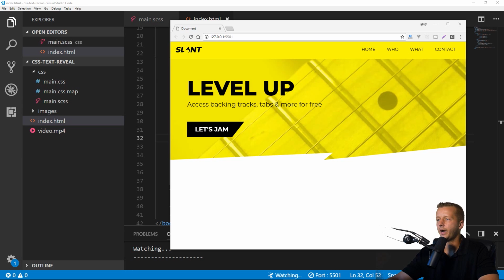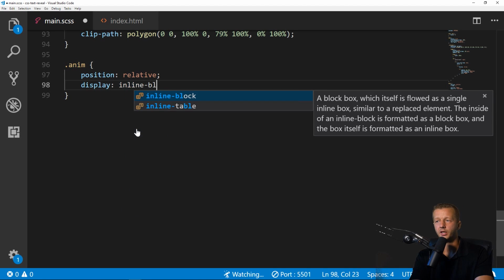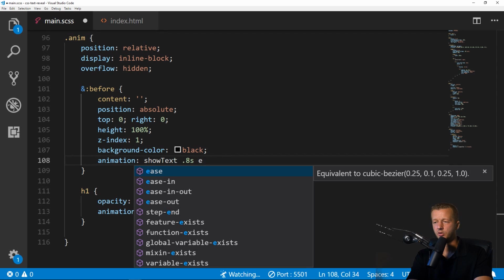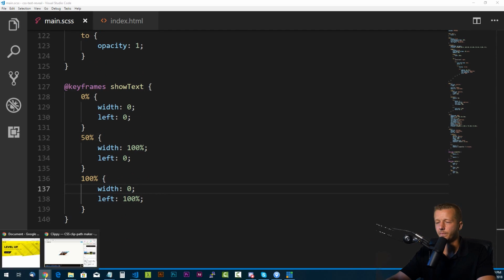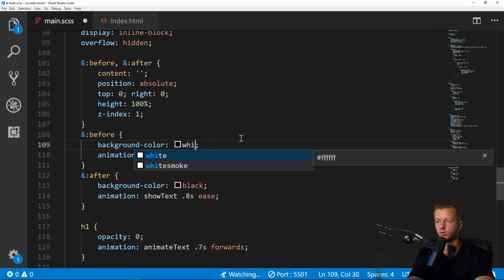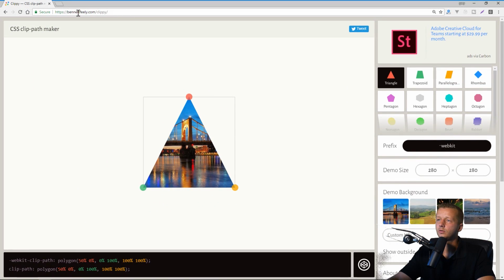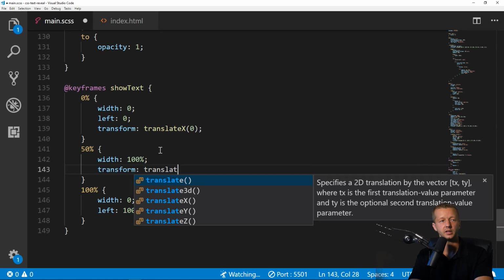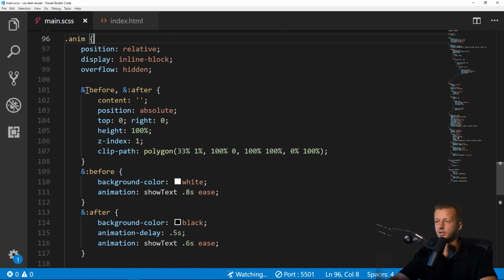Creating CSS Title Reveal Animations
Today's Question: AMA (Ask Me Anything) below and I'll answer.
In this video, we're going to take a look at how to create interesting title / content reveal animations using CSS alone.

Github (this is from a previous project, just remove a few rulesets to change up the H1):